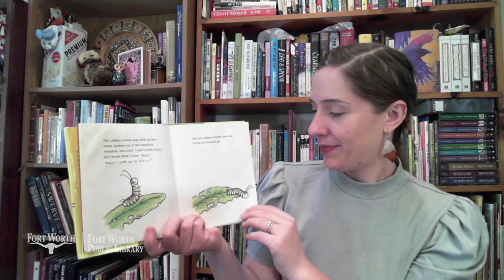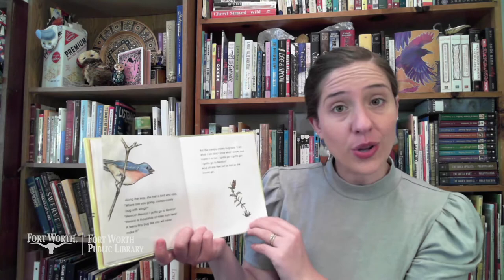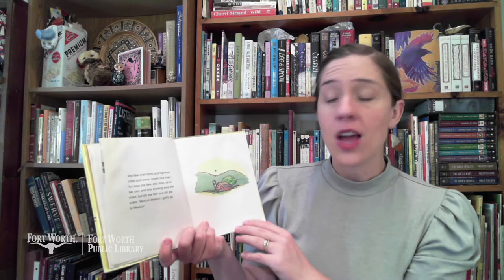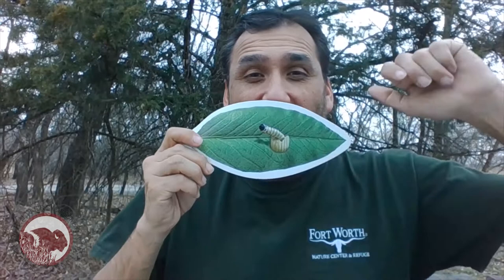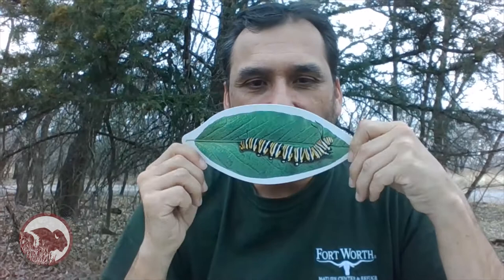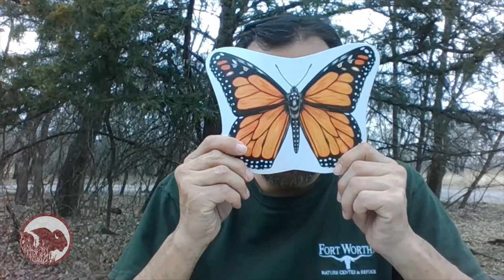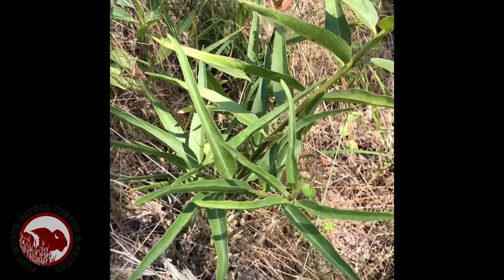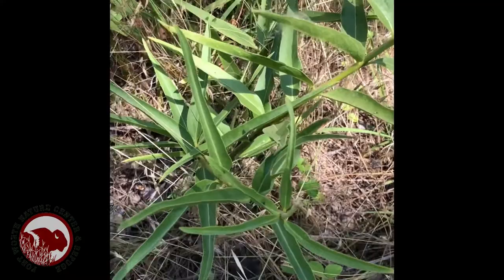Monarch Butterflies | Fort Worth Public Library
Ms. Angela and Mr. Michael tell us about the beautiful, Monarch Butterfly. Did you know they travel thousands of miles every year just to escape the cold weather?